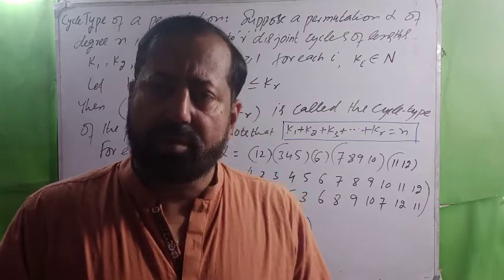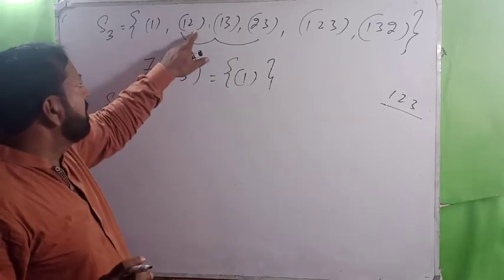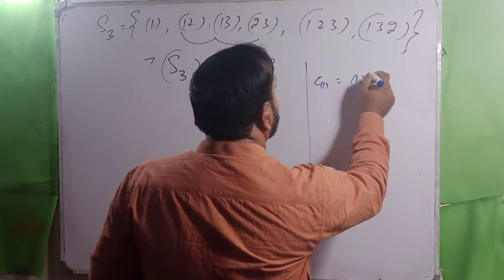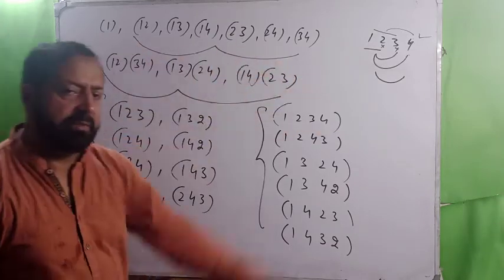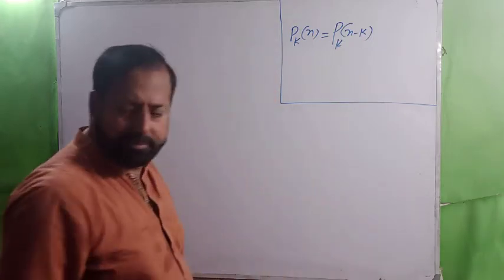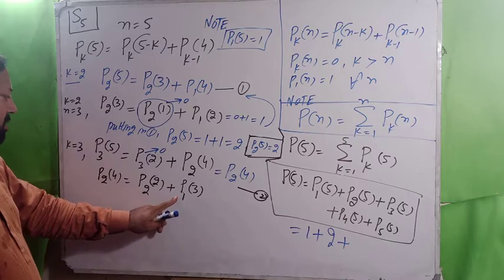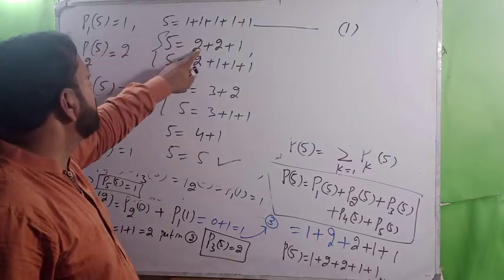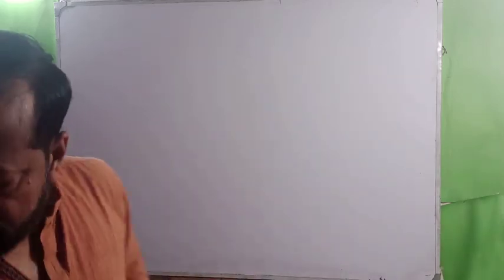Conjugacy Classes of Sn : A Computational Approach (Group Theory II Lec 03)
In this lecture we will discuss the number of conjugacy classes of the symmetric group of degree n by means of number of unordered integer partitions of n. By incorporating these partition formulas, we would learn to write all possible cycle-types of the symmetric group of degree n.